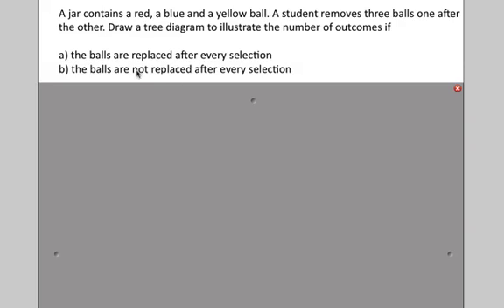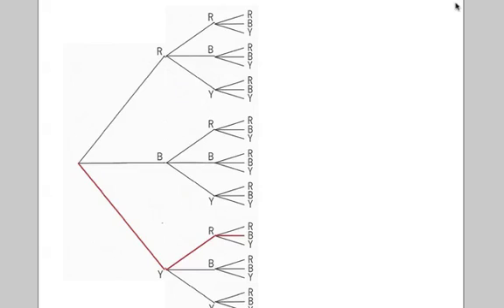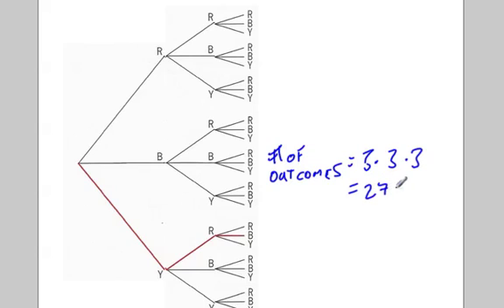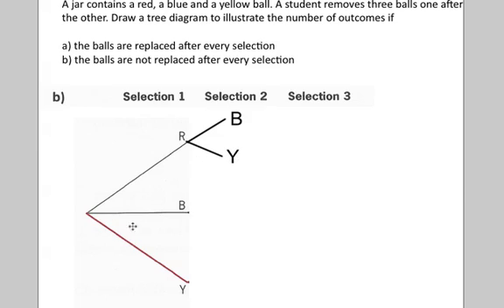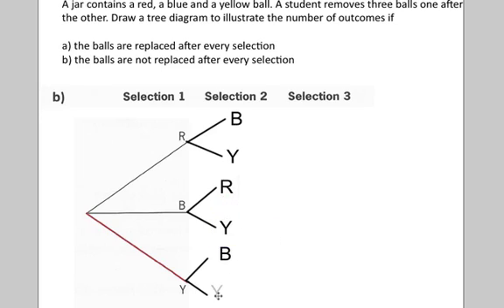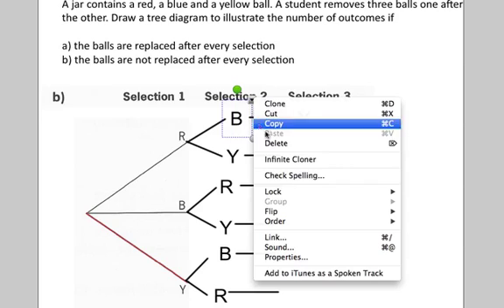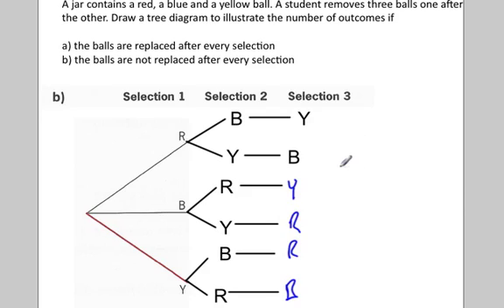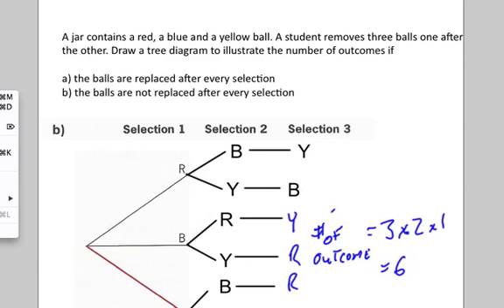Counting Principles 1